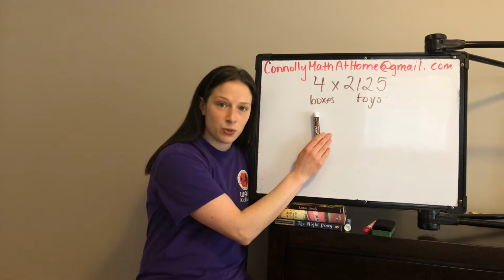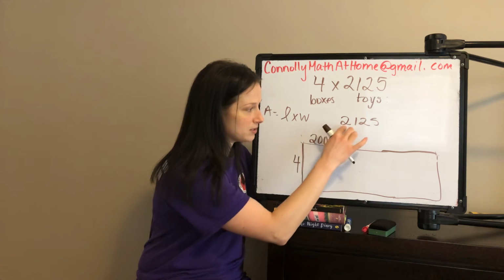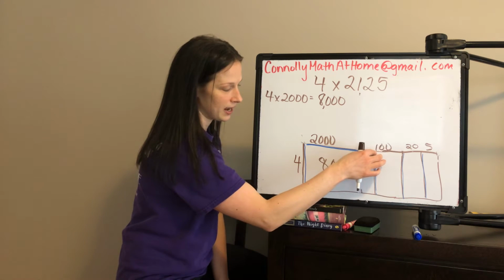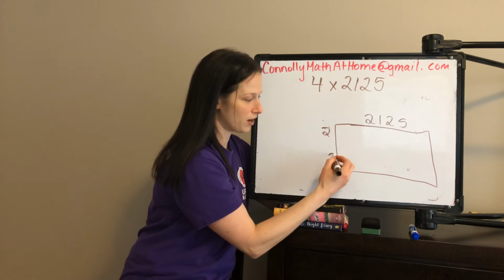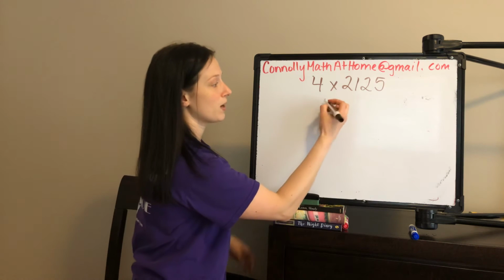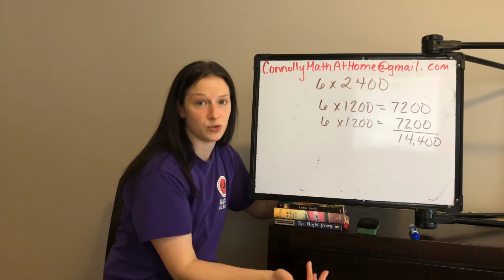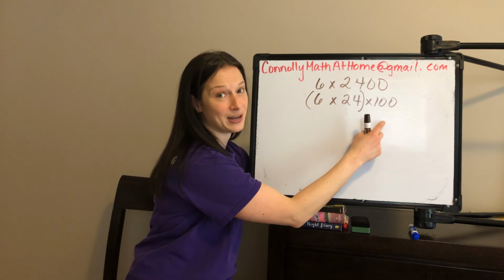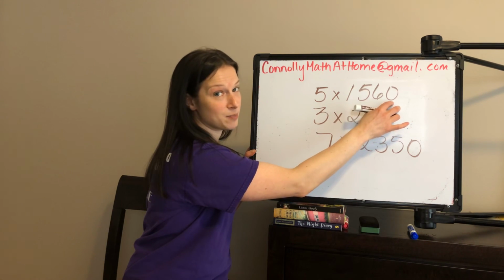Multiplication: 4 Digit by 1 Digit (GRADE 4)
In this video, I will go over how to multiply a 4 digit number by a 1 digit number.  The exciting part about multiplication is there are so many different ways to solve! I will model with the area model and show students how they can think about keeping one factor whole and breaking the other factor up in many different ways!  4 digit by 1 digit is taught in fourth grade in MA.